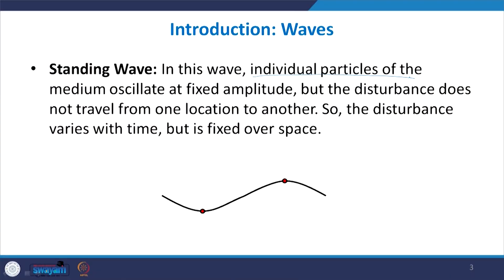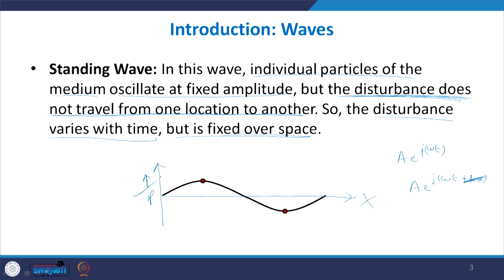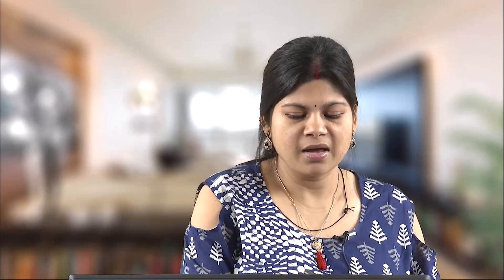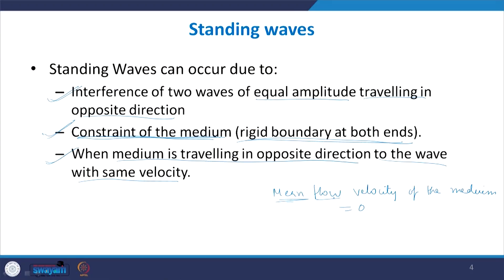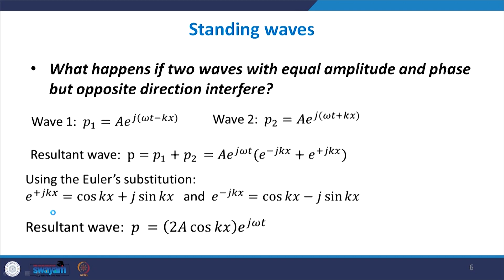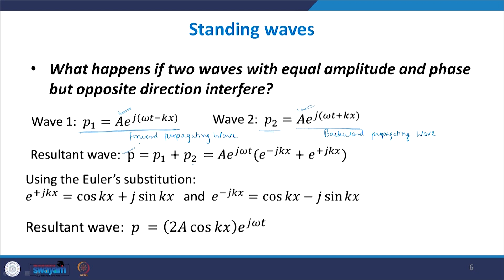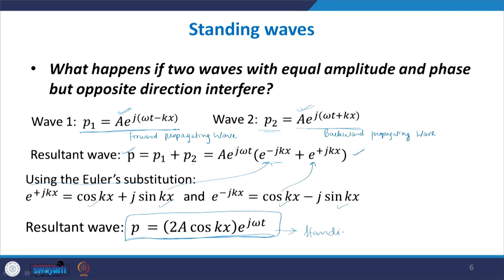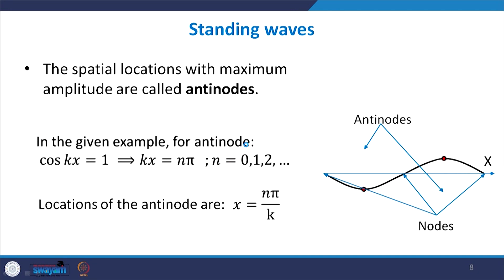Lecture 7: Standing Waves and Modes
This lectures describes the phenomenon of standing waves. Important concepts namely, modes, natural frequencies, and resonance are described.

IIT Roorkee